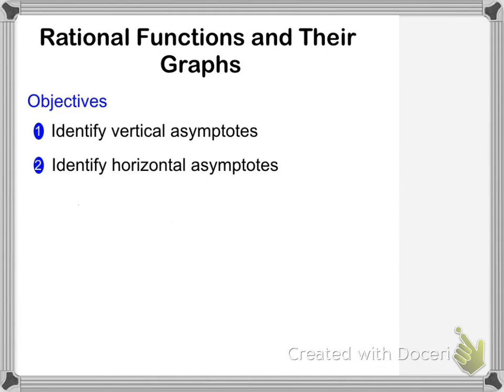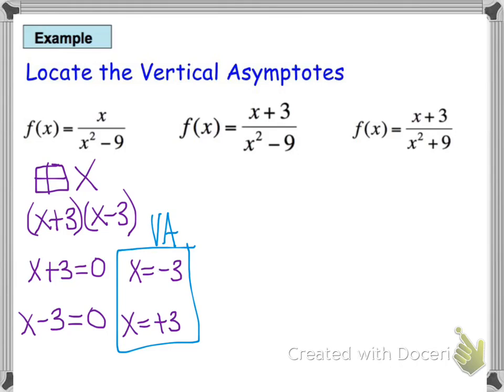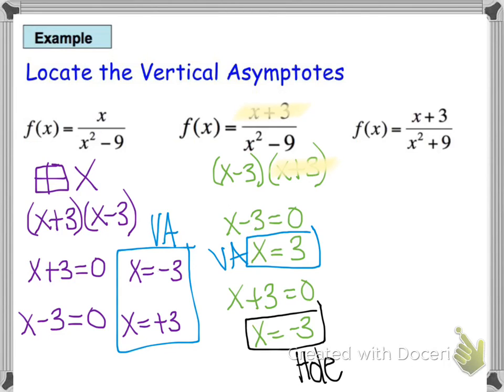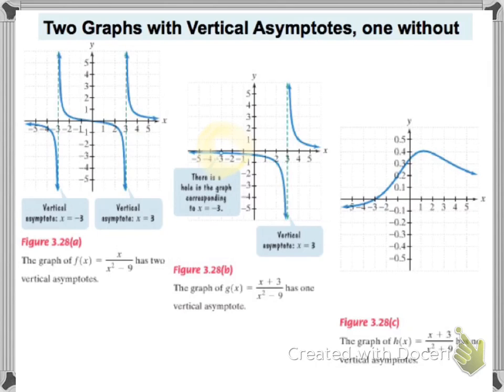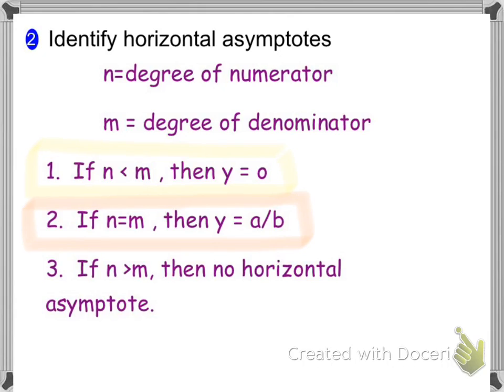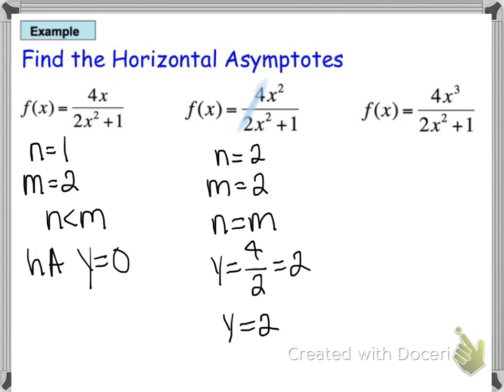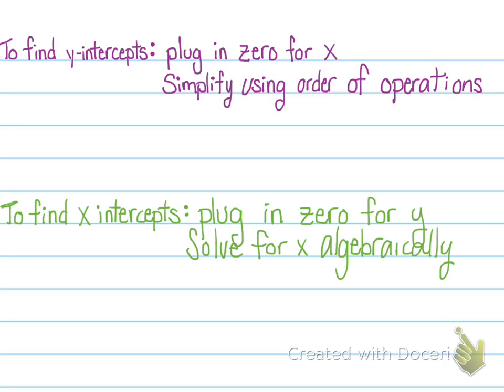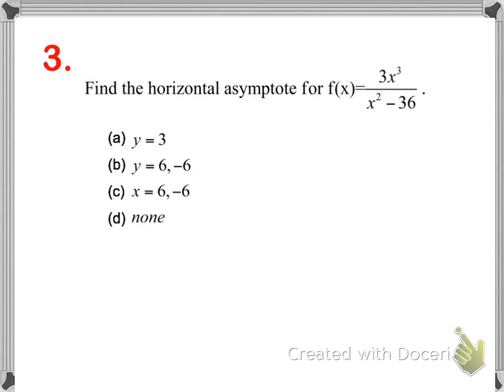rational functions and their graphs